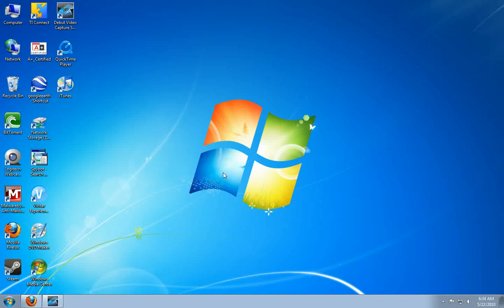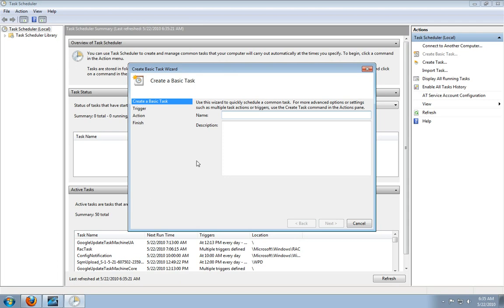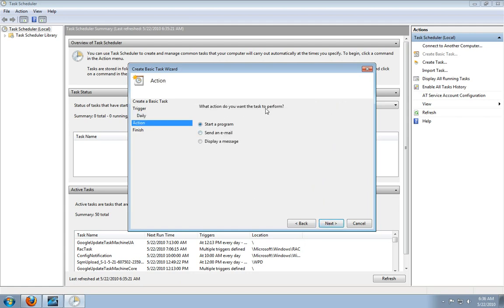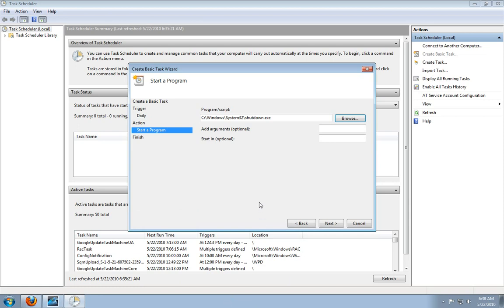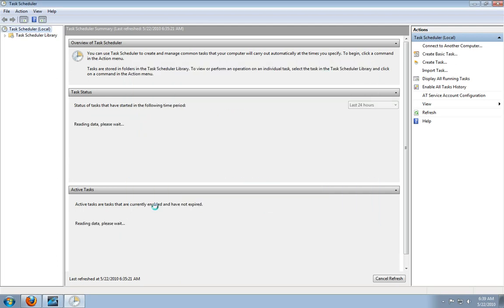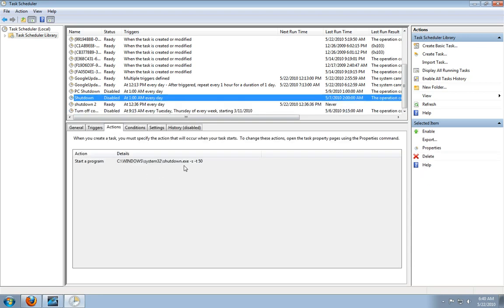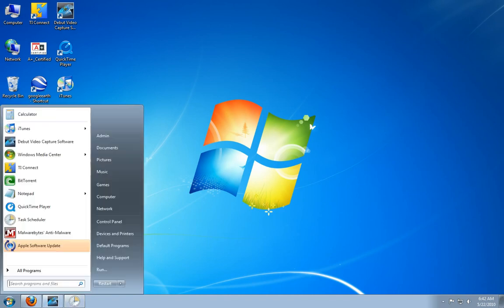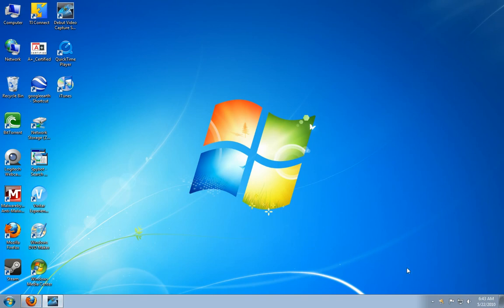Using task scheduler Automatically shutdown or restart computer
the actual arguments needed are
-s shutdown
-r restart
-t 100 the time to preform the action in 100 seconds

its not /s or /r like i said sorry for the confusion